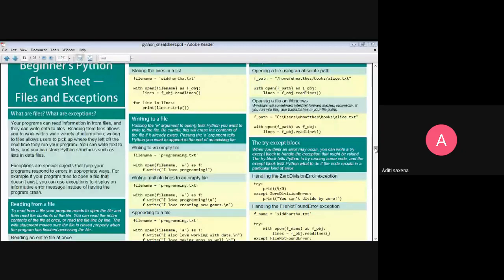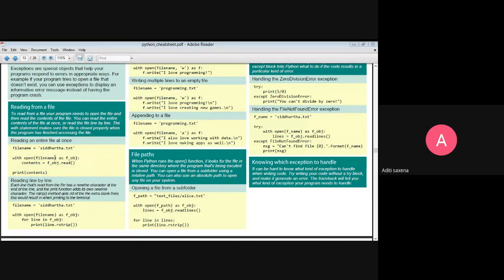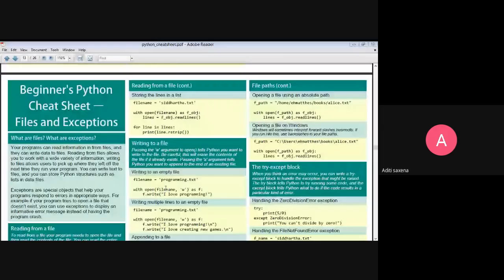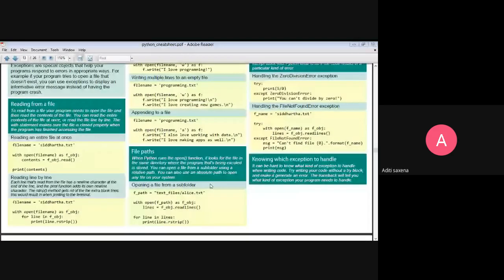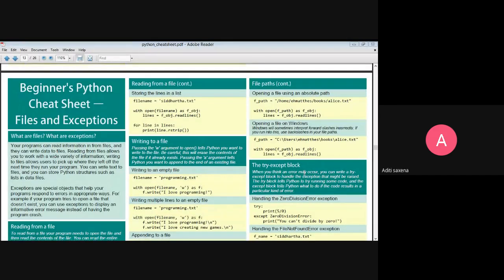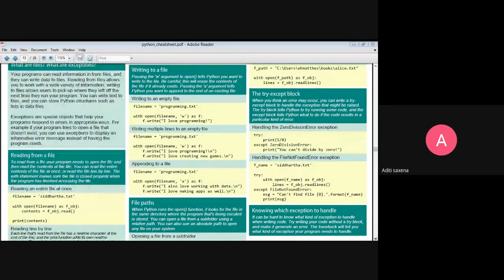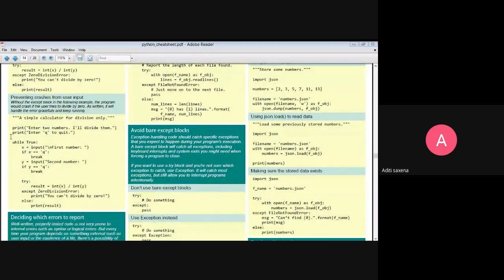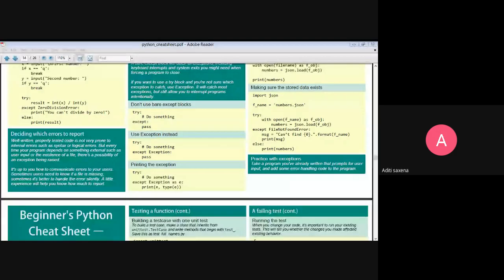Python Training For Beginners || Day 7 || CAREER DREAMS EDUCATIONS || TECHNOPHILIA1.0